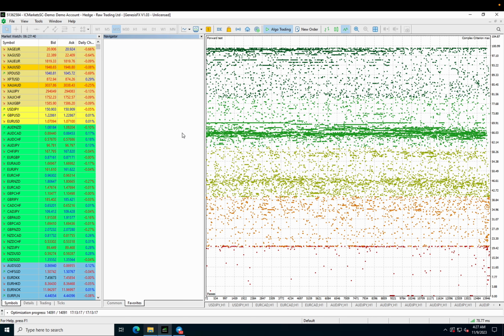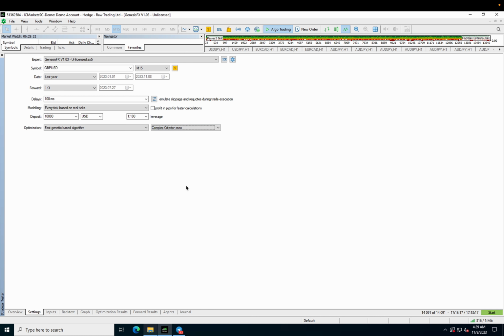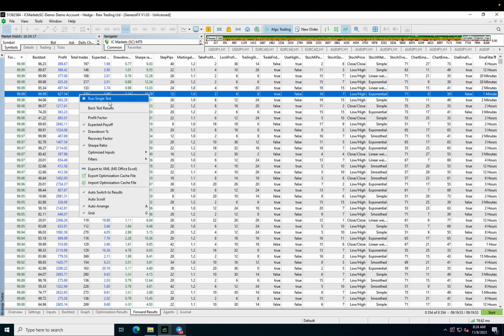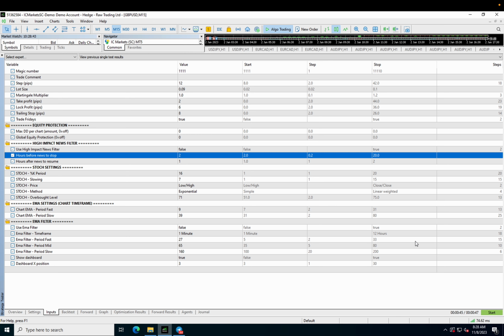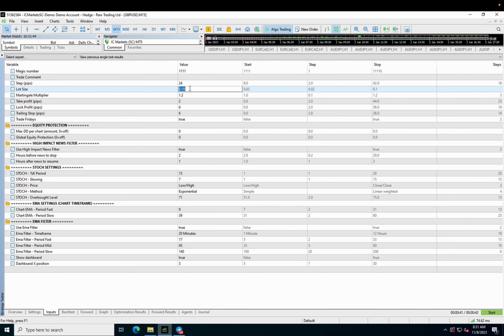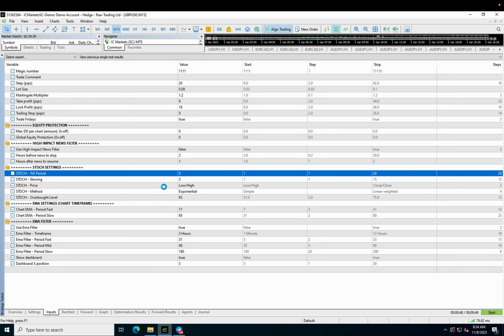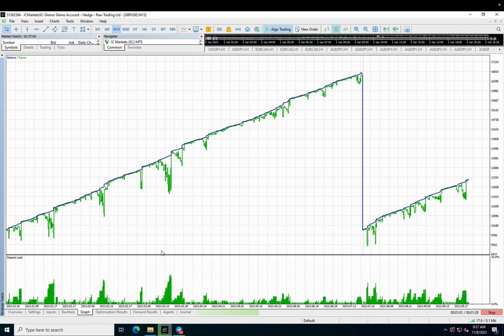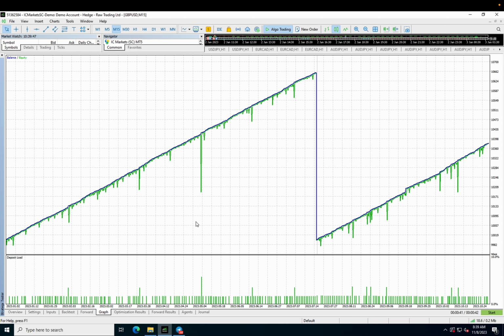Optimization & Finding Set Files | GenesisFX